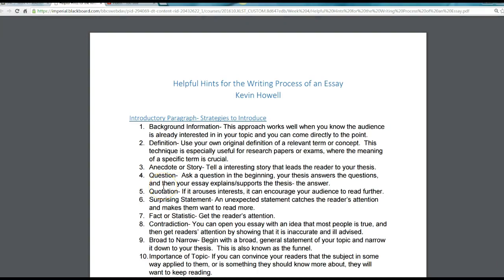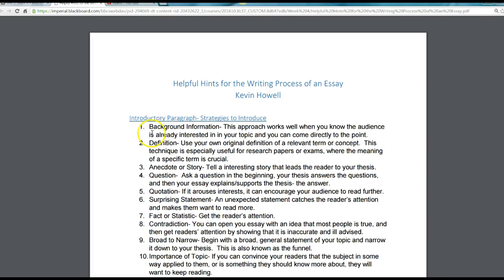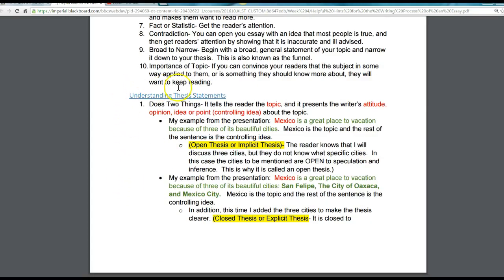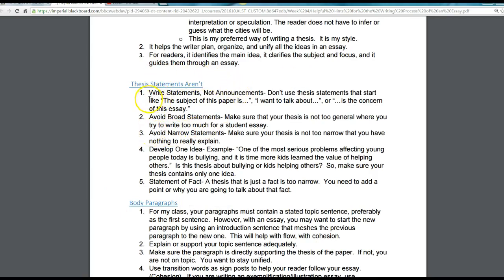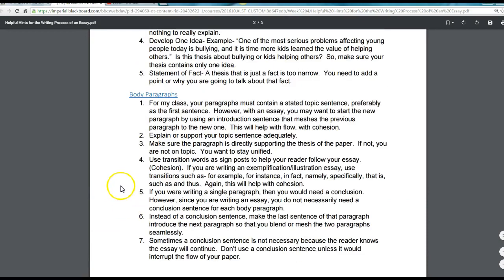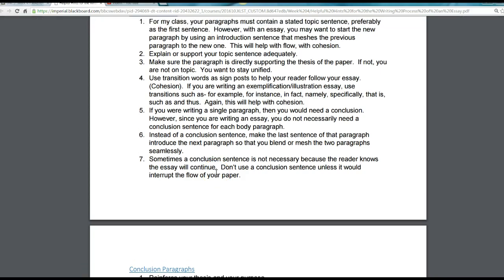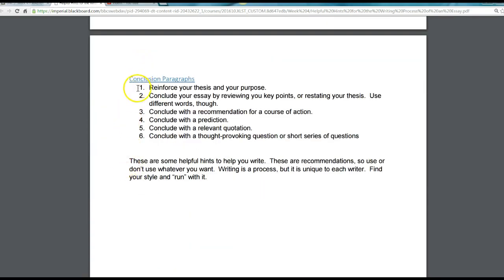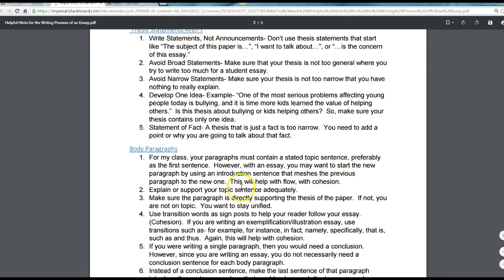Helpful Hints for Essays